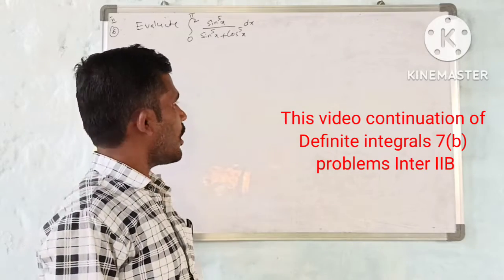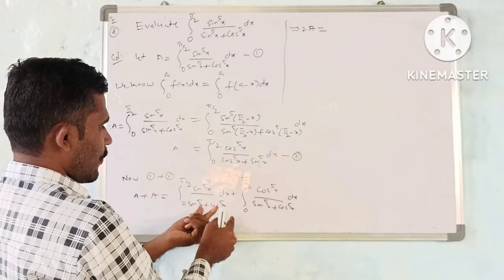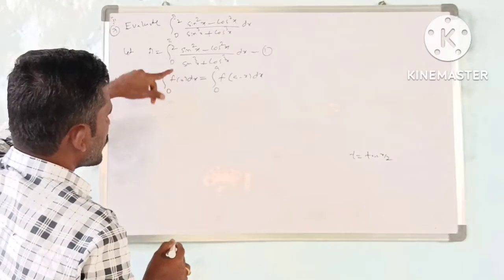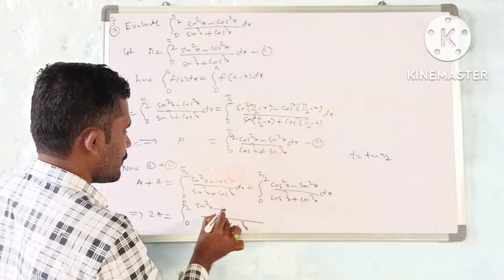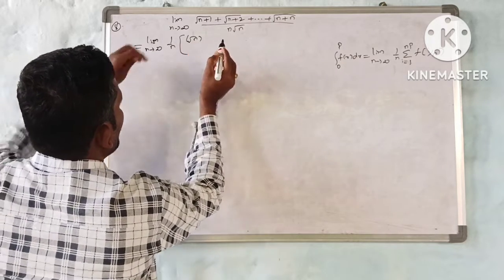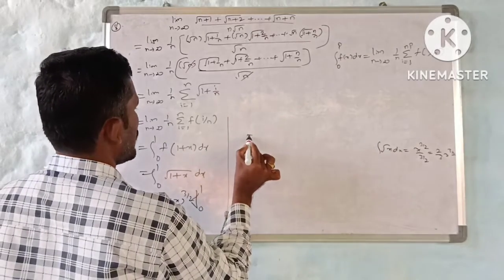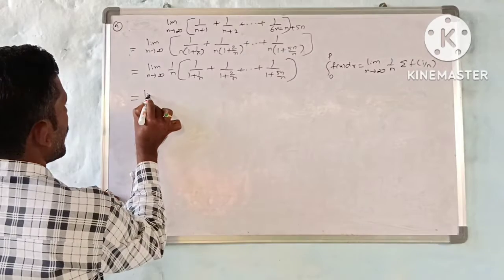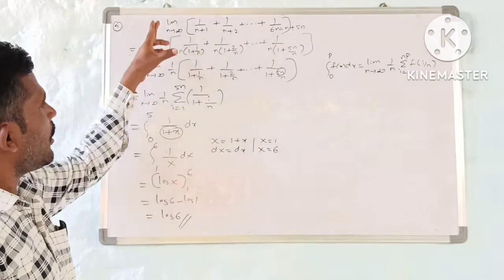Definite integrals (Inter IIB) part-5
In this video explained the definite integrals problems of Inter IIB 7(b) problems.